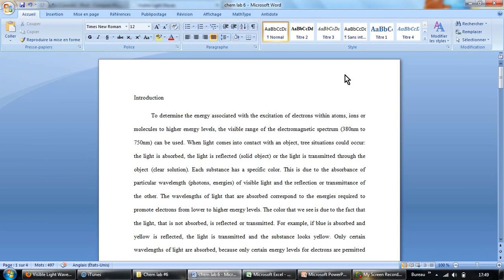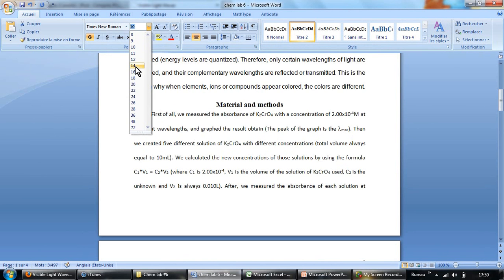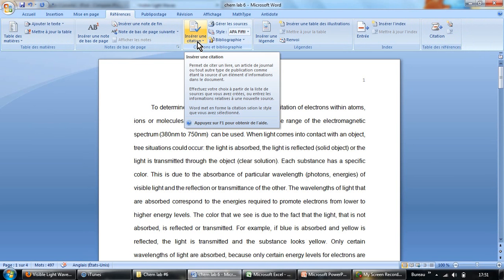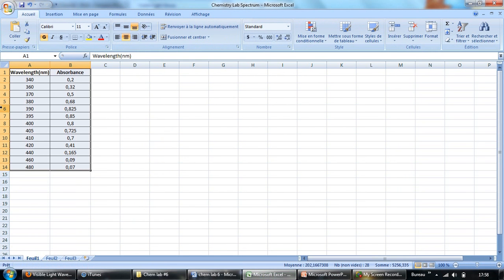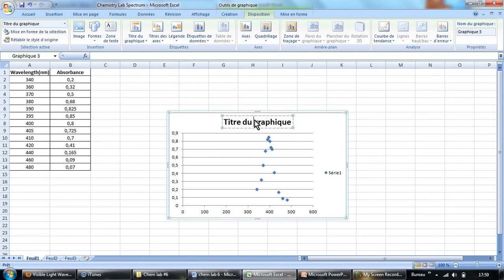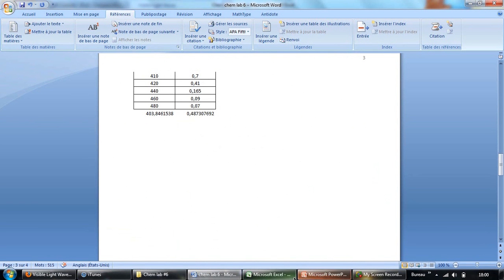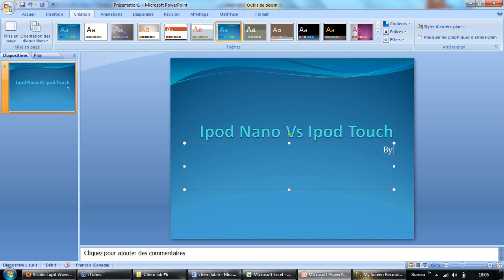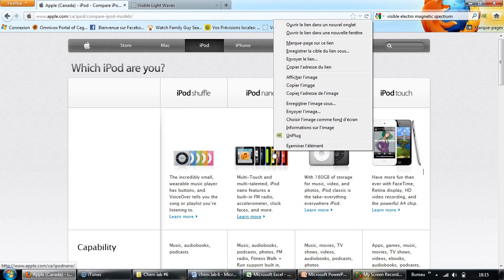Microsoft Office (Word, Excel, PowerPoint)